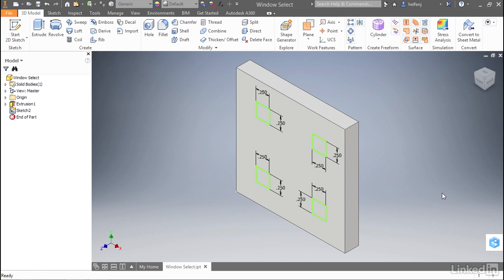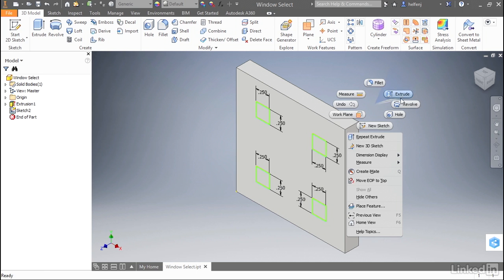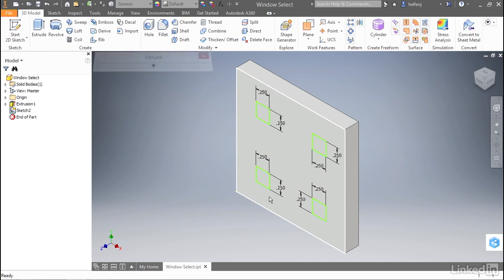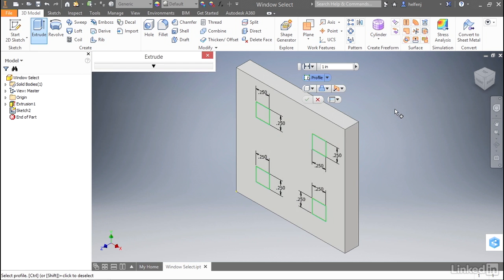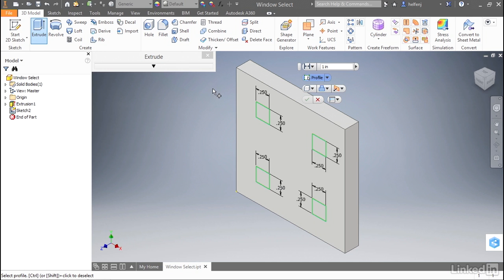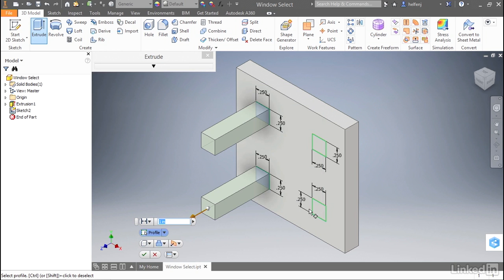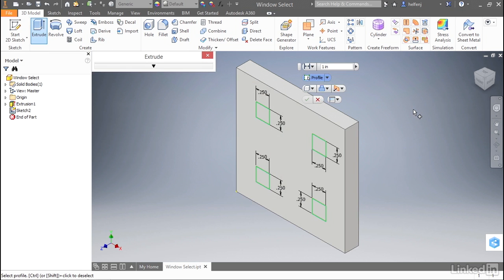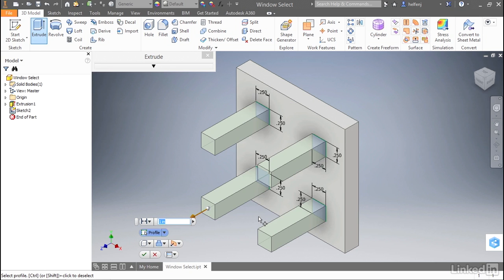008 Window select profiles